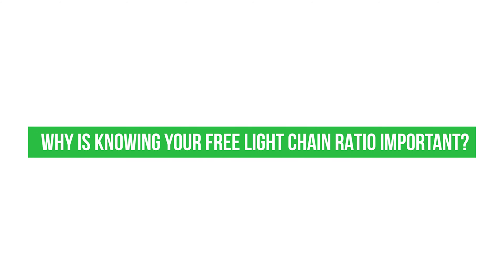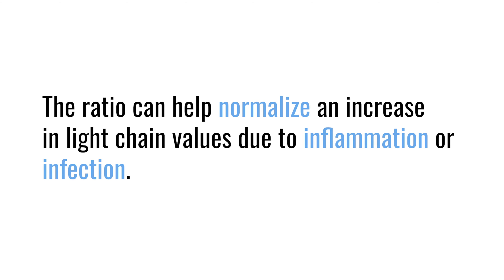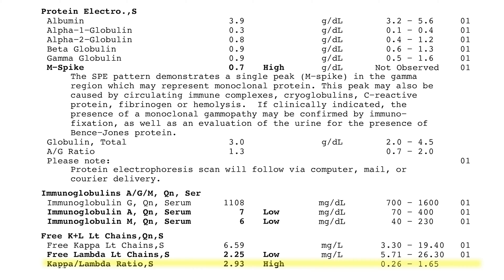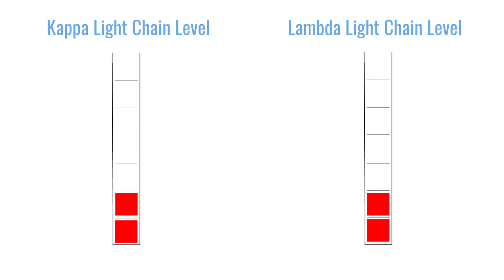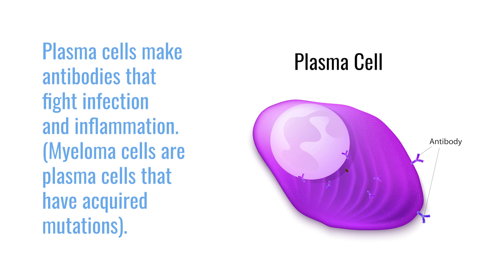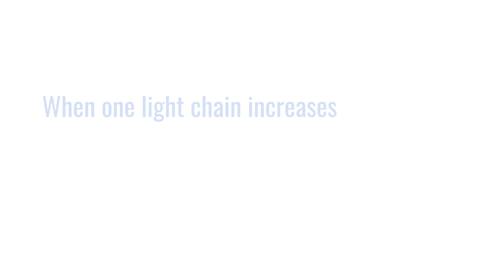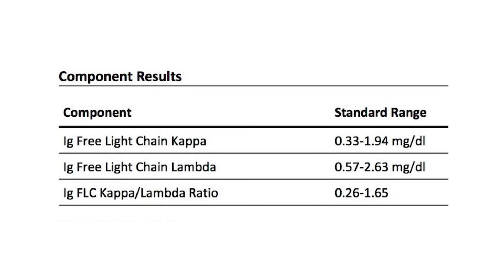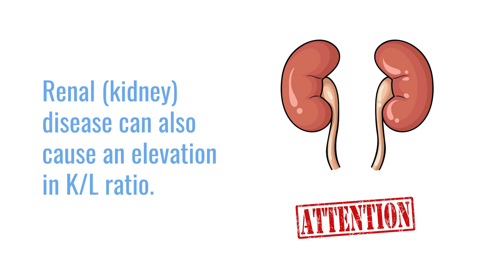Why is knowing your free light chain ratio important?